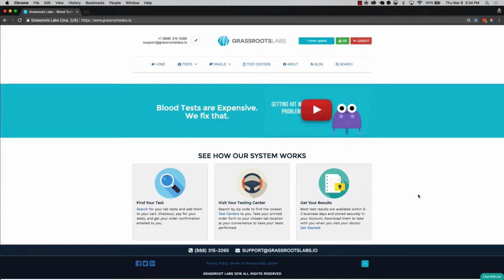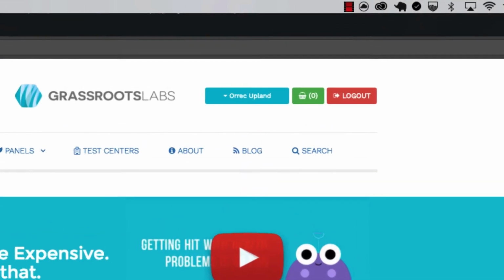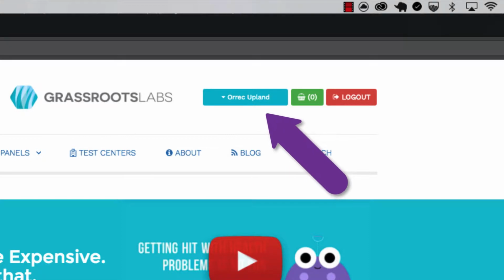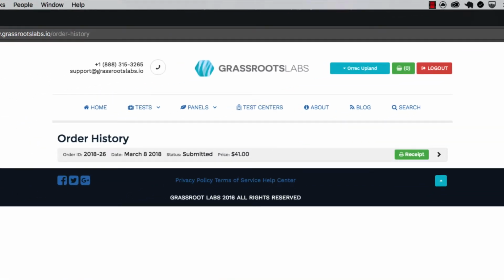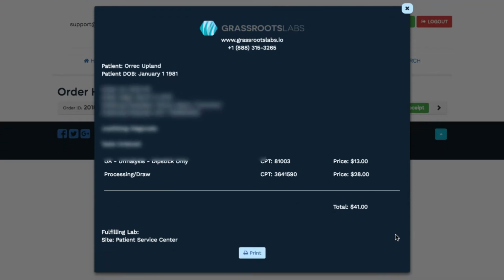Download a Grassroots Labs Receipt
This how-to tutorial video for Grassroots Labs user to walkthrough the process of printing a receipt for their Grassroots Labs orders.